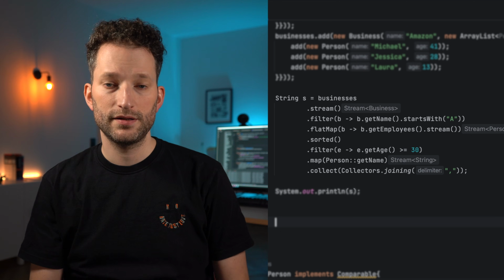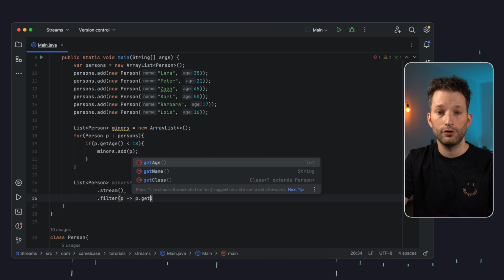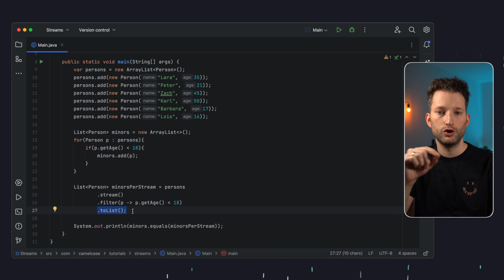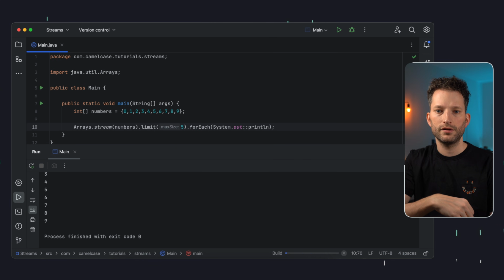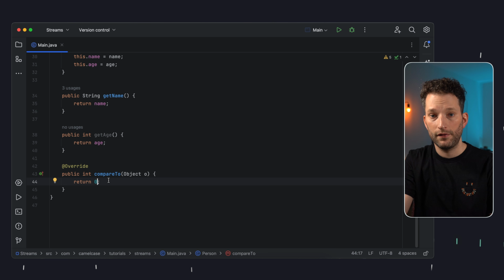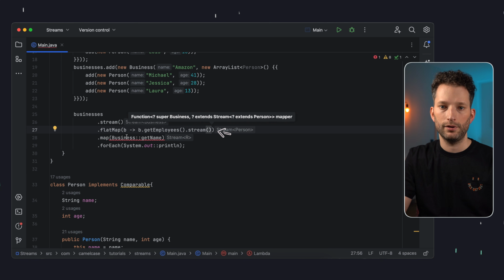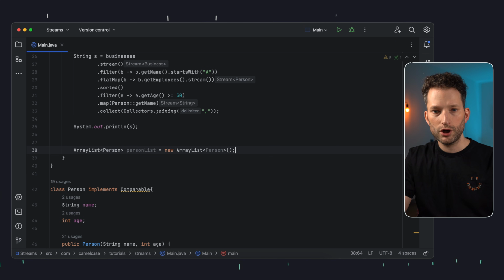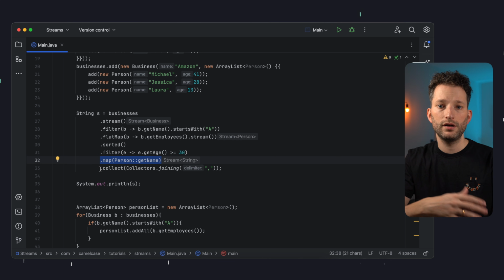Java Streams Crash Course: Everything You Need to Know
In this video you will learn how to use JavaStreams and why they should be part of every Java developer's toolbox. Discover what map and flatMap are all about, how Streams improve the readability of your code and what the difference is between declarative and imperative programming.

🍿 Chapters:
00:00 Intro
00:39 Overview
03:19 Element Transformation
04:52 Stream Flattening
06:36 Streams vs. Imperative